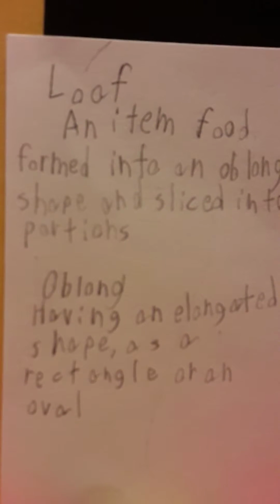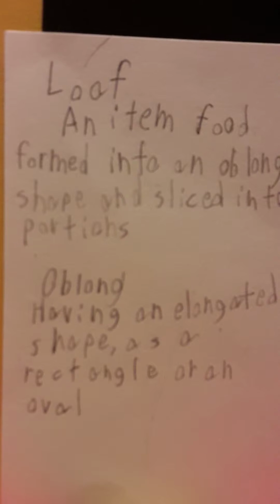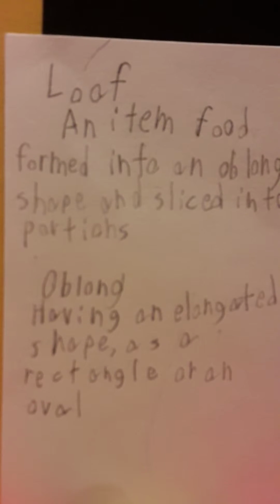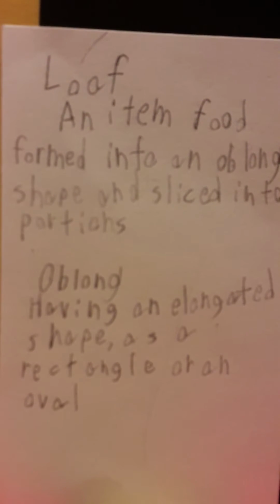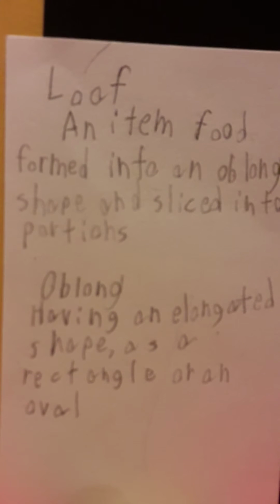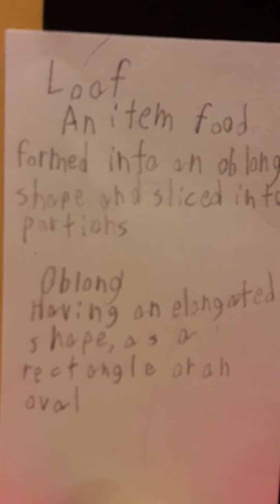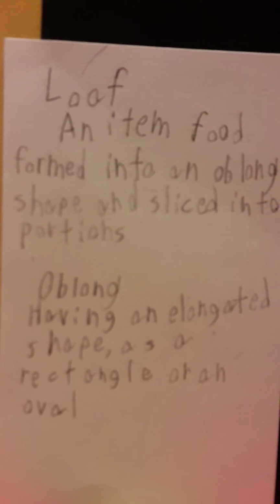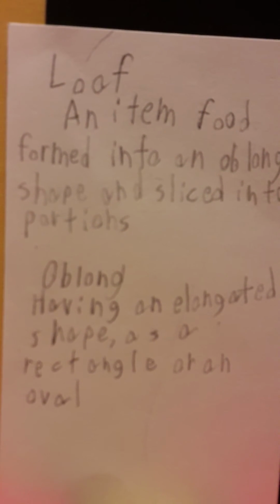What is a loaf? Unknown Answers to Unasked Questions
What can truely be considered a loaf? What even is a loaf? Why are you watching this video?